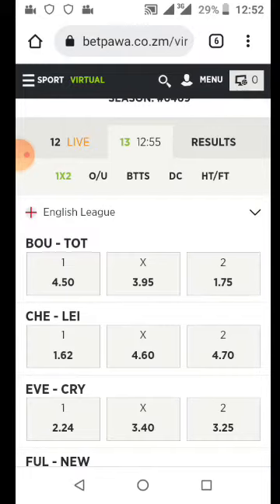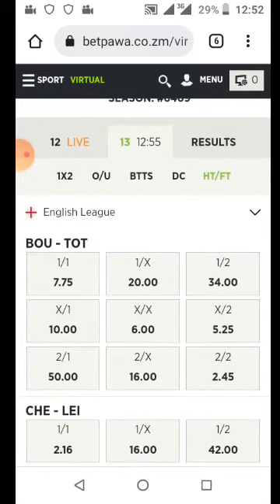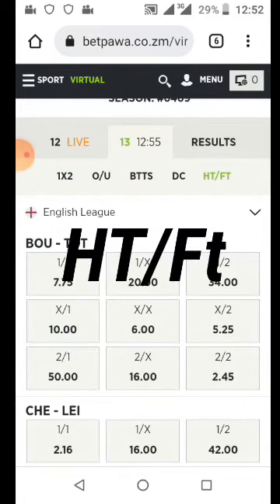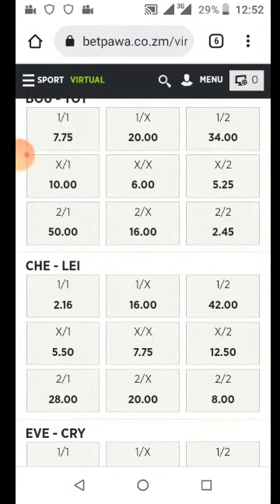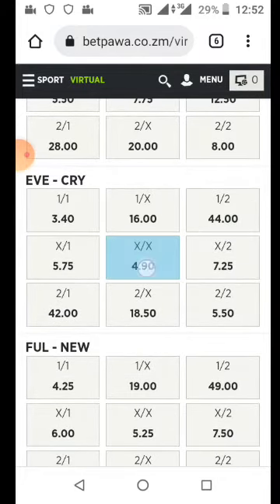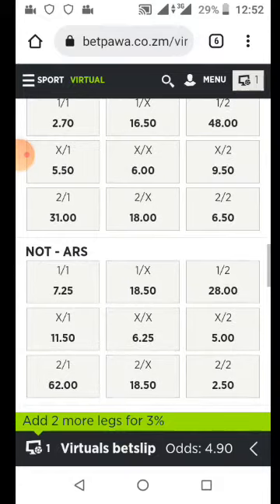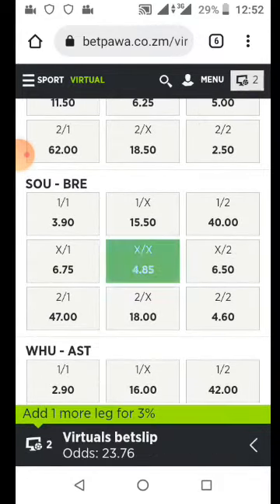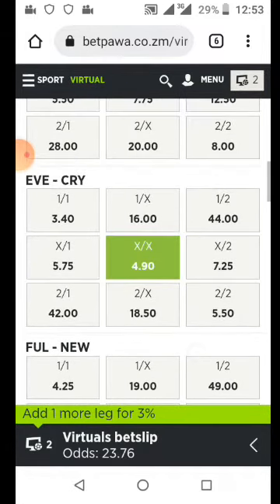Betpawa virtual 2022 new trick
betpawavirtue #2022 #100%surewinning